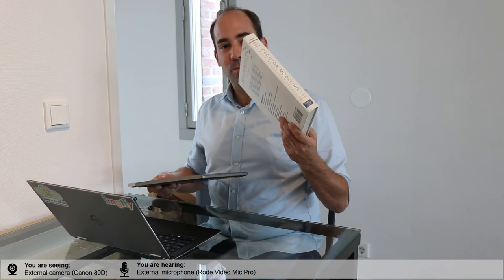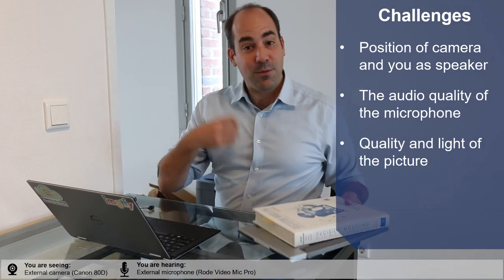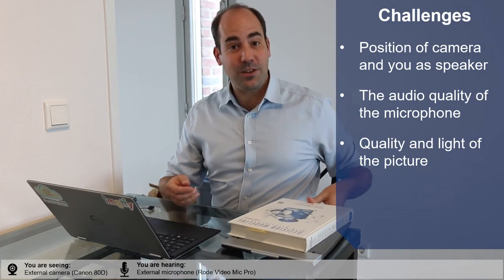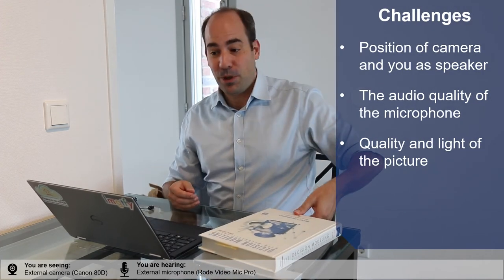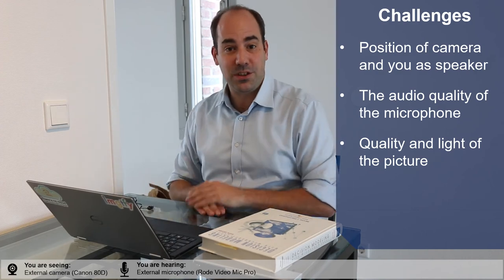[AV] Audio-visual challenges for online lectures (2/10)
In this clip we discuss the most common AV-problems related to web conferences and online lecture. Mainly related to the light and the microphone.

In this series of clips together with Jeroen Bosch, I discuss and show some tips & tricks for improving the audio and video quality of online lectures and calls. Starting from quick-fixes we move to investments in hardware and finally to a full featured setup.  If you want to know more, check out the other clips in the playlist.